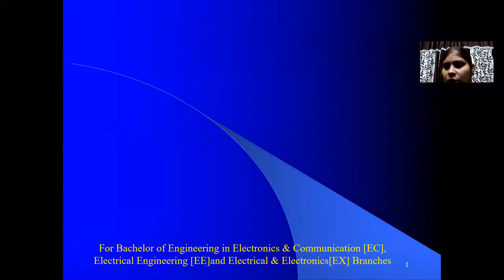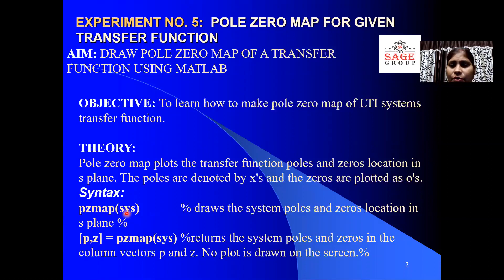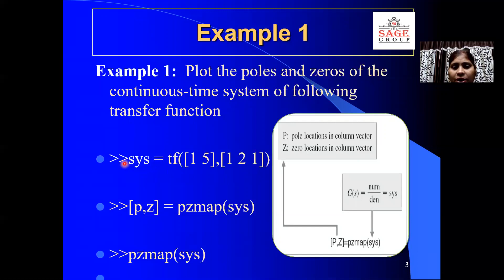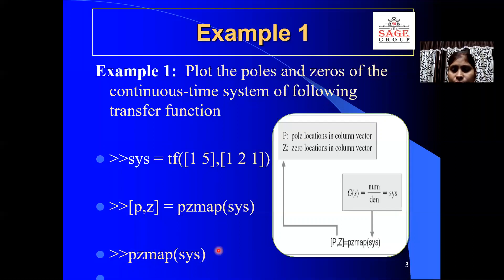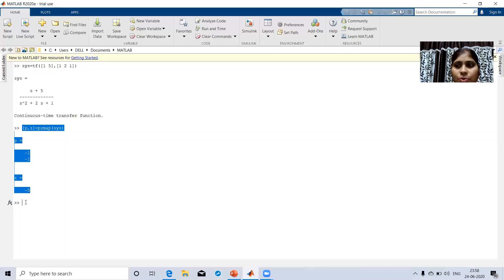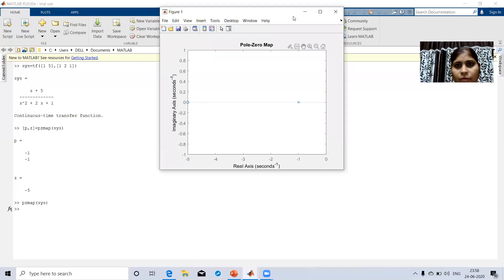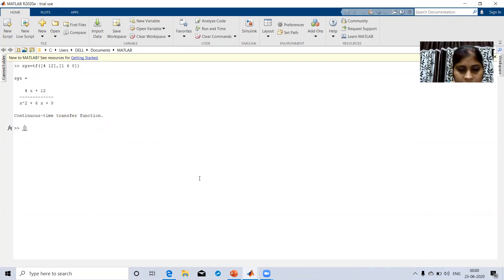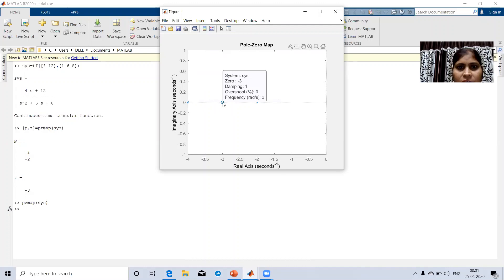POLE, ZERO PLOT BY MATLAB, Control System Lab Experiment No. 5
Dr. M. Fatima, The SAGE